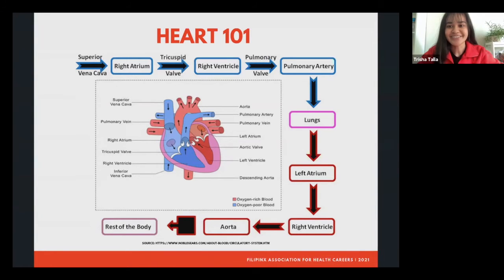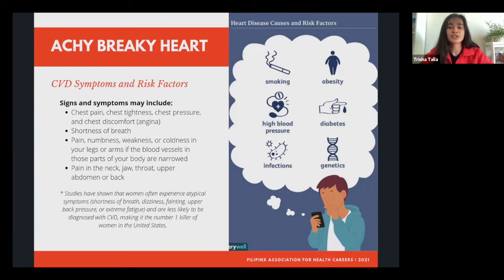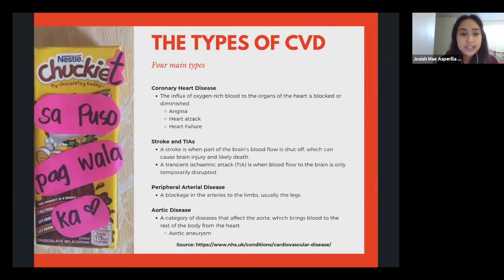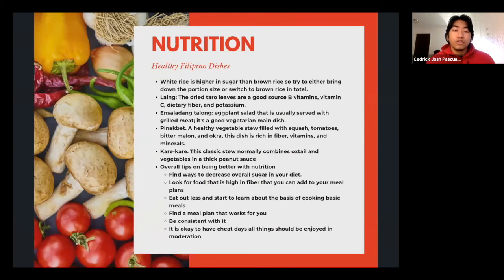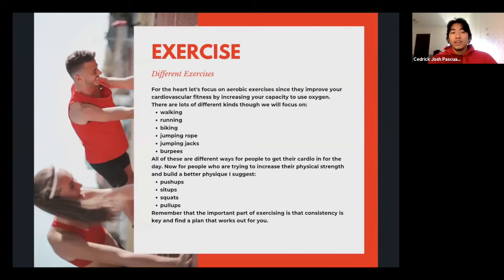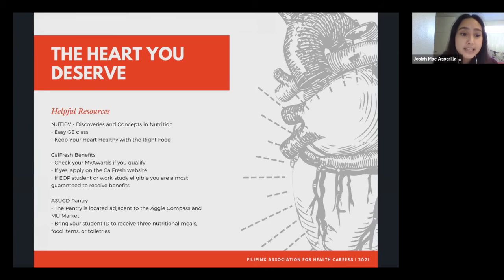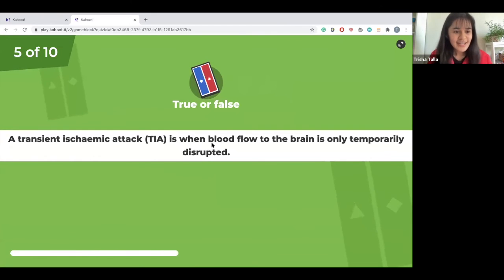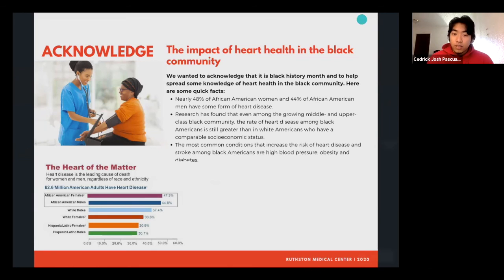Heart Health Matters: Heart Workshop by Jaz, Trisha, and CJ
Celebrate American Heart Awareness Month by watching our health workshop where you can learn how to prevent heart diseases by adopting a healthy lifestyle. We address cardiovascular problems in the Filipinx community and the Filipino diet. Learn various ways you can improve your overall heart health by incorporating healthy Filipino dish alternatives, exercise, and other preventative measures you can take. Make heart health a regular part of your self-care routine to improve general wellbeing!

Our Community Service Coordinators and Athletic Coordinator host a workshop on heart health!